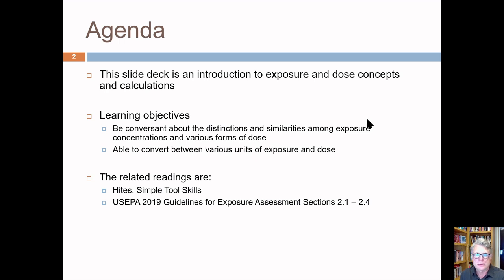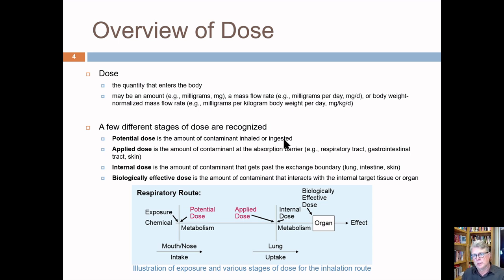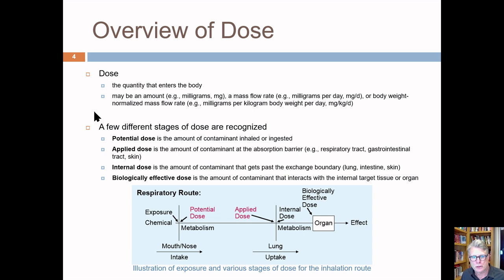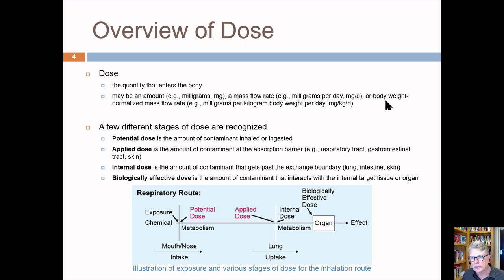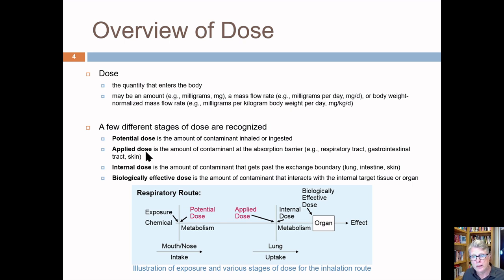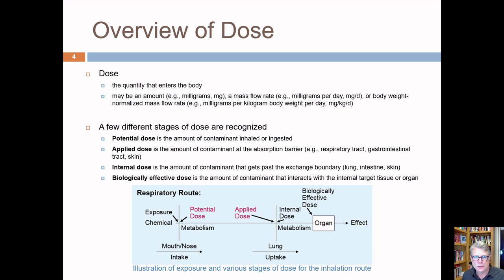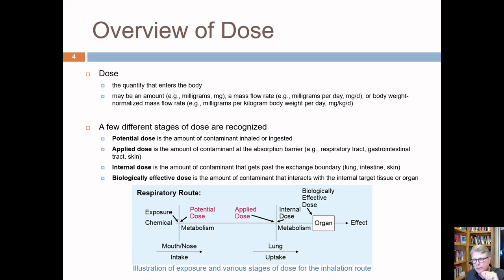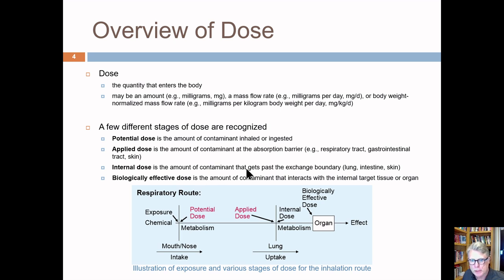Exposure Dose 1 Potential Dose